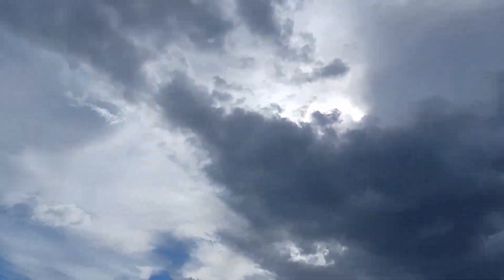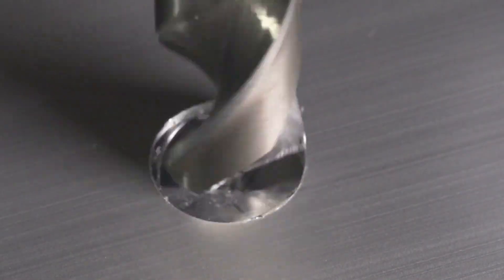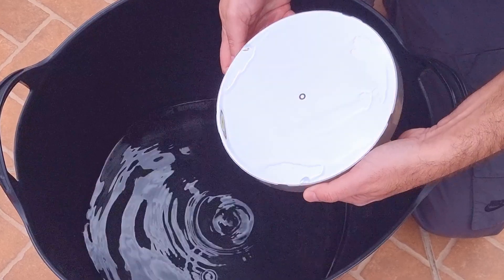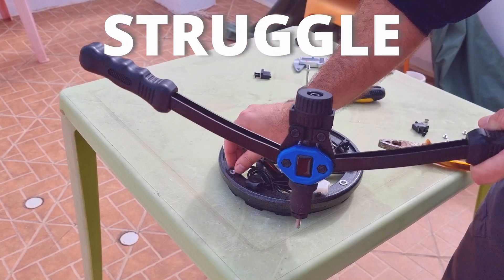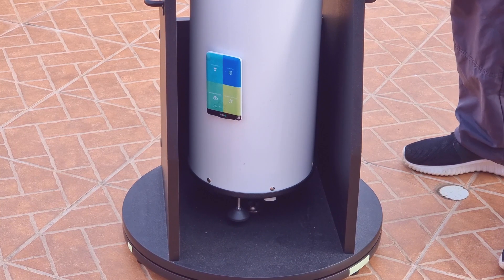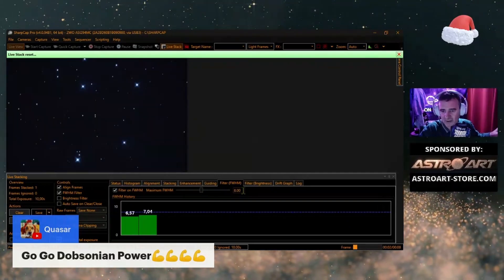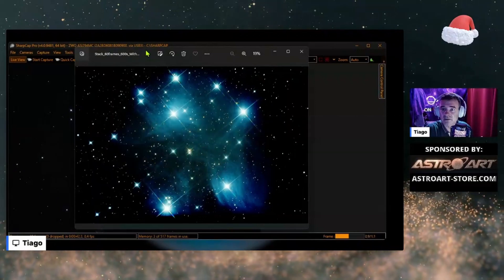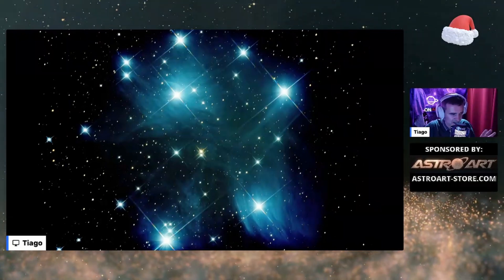How to CLEAN and STORE Your Dobsonian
How to store an 8 inch Dobsonian Telescope AND how to clean a primary mirror. Also watch 5 First MODS to improve an 8" Dobsonian
This simple installation will largely improve the way you store your Dobsonian and you can clean your telescope primary mirror while doing the installation.

Materials to the project:
Leveling feet: The M6 feet with all the right measures are out of stock. It's super important the right measures, not more, not less. The best option and the one i would buy right away for me if i had to replace mine, would be these M8 (even better than mine):
and with the same holes measures i drilled (10mm) you should use these nuts and washers (no rivet nuts/crimping):
Locking nuts
Butterfly nuts